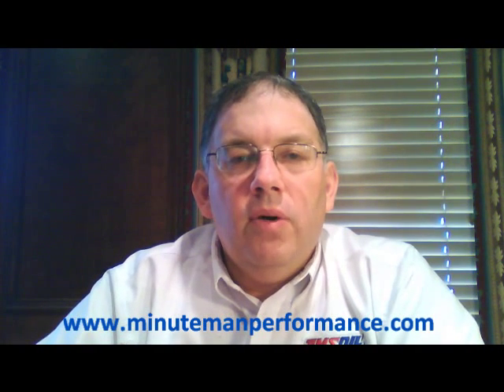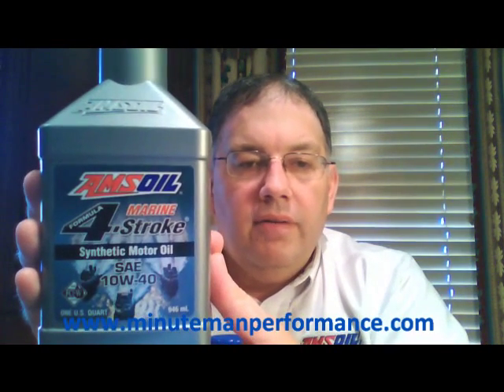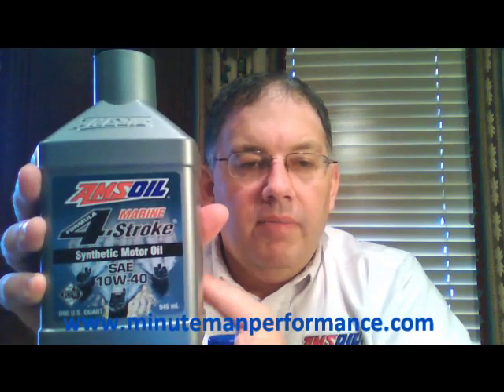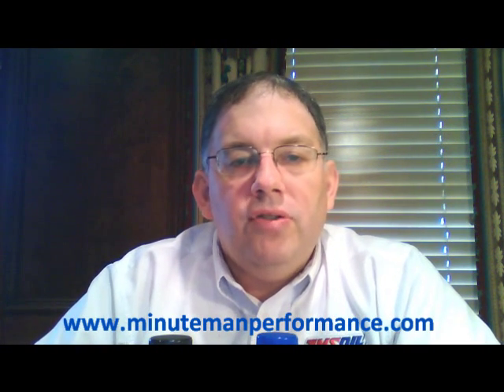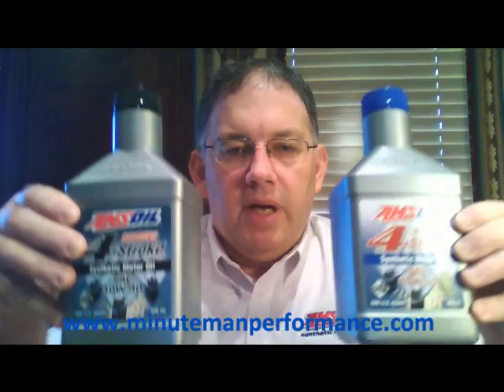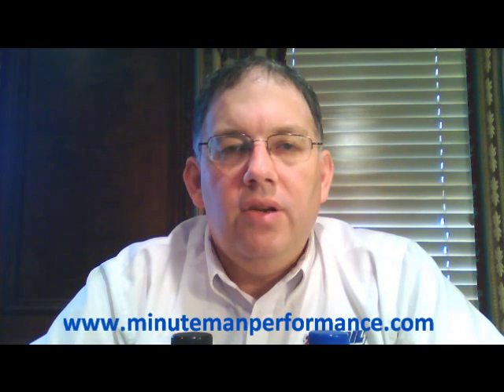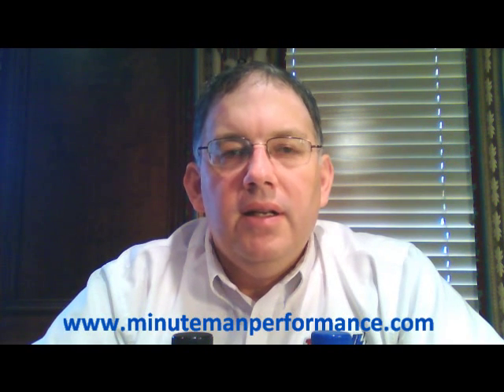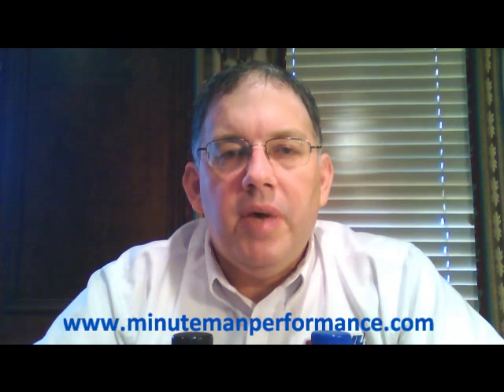AMSOIL WCT WCF Synthetic 4-Stroke Marine Motor Oil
10W-30 & 10W-40 Synthetic Formula 4-Stroke Marine Oil
For use in 4-stroke gasoline fueled engines in marine applications. Offers unsurpassed wear protection, viscosity stability, low volatility and excellent rust protection. NMMA FC-W approved and "warranty certified". For use in 4-stroke outboard and marine inboard engines. Also excellent for personal watercraft.
AMSOIL Formula 4-Stroke® Marine Synthetic Motor Oil is a premium-quality synthetic formulation engineered for the harsh operating conditions of marine environments. It withstands the intense mechanical action of continuous, high-rpm operation to deliver superior viscosity protection. Formula 4-Stroke Marine Synthetic Motor Oil is specially fortified with a heavy treatment of advanced additives that protect motors against wear, rust and deposits. It excels in high-horsepower applications and all-day trolling conditions.

NMMA Certified
Formula 4-Stroke Marine Synthetic Motor Oil is certified by the National Marine Manufacturers Association (NMMA) for use in four-stroke outboard motors. This high-quality oil demonstrates outstanding performance and meets the NMMA FC-W Catalyst Compatible specification requirements.

NMMA Registration FC-00358P 10W-30
Superior Protection Against Engine Wear
Marine engines operate under high loads and rpm for extended periods of time, causing traditional automotive oils to break down and lose viscosity. To ensure protection and long-term durability, the NMMA introduced the FC-W Catalyst Compatible standard, which is backward-compatible with the recognized requirements of the FC-W standard. AMSOIL Formula 4-Stroke Marine Synthetic Motor Oil meets the FC-W and FC-W Catalyst Compatible shear stability requirements, outperforming competitive oils to deliver a superior lubricating film. Formula 4-Stroke Synthetic Oil contains robust anti-wear additives that further reduce wear in metal-to-metal contact regions.

Excellent Anti-Rust Performance
Marine engines are prone to rust, leading to uncontrolled wear and premature engine failure. Good rust protection is not natural to motor oil; it comes only by design. Formula 4-Stroke Marine Synthetic Motor Oil is fortified with a special anti-rust agent, even more than required to pass stringent NMMA FC-W and FC-W Catalyst Compatible anti-rust testing.

APPLICATIONS
AMSOIL Formula 4-Stroke Marine Synthetic Motor Oil is recommended for gasoline-fueled four-stroke outboard, inboard, inboard/outboard (I/O) and personal watercraft motors. Use the appropriate viscosity grade where specified in the following:

Honda®, Mercury®, Yamaha®, Johnson®/Evinrude®, Bombardier/BRP®, Suzuki®, Nissan®, Tohatsu®, OMC®, Volvo Penta®, Mercruiser®, Chevrolet®, Ford®

Note: AMSOIL Formula 4-Stroke Marine Synthetic 10W-30 is recommended for use in place of 5W-30 as specified by Honda®.

NMMA FC-W Catalyst Compatible • API SM

Service Life

Four-stroke outboard motors and personal watercraft applications: Due to potential fuel dilution or water contamination, change oil at the engine or watercraft manufacturer-recommended interval.
Inboard and I/O applications: Change oil at two times the engine manufacturer recommended interval or one year, whichever comes first.
Compatibility
AMSOIL Formula 4-Stroke Marine Synthetic Motor Oil is compatible with conventional and synthetic motor oils. Mixing AMSOIL motor oils with other oils, however, will shorten the oil's life expectancy and reduce the performance benefits. AMSOIL does not support extended drain intervals where oils have been mixed.

Aftermarket oil additives are not recommended for use with AMSOIL motor oils.